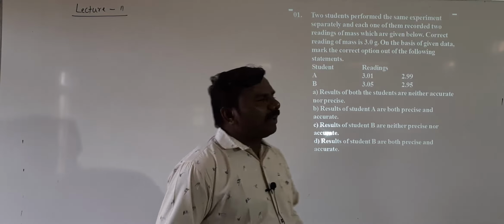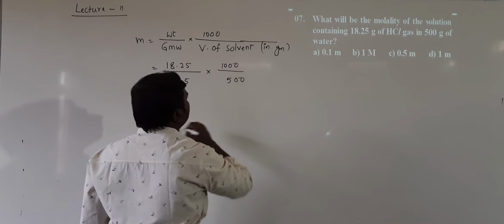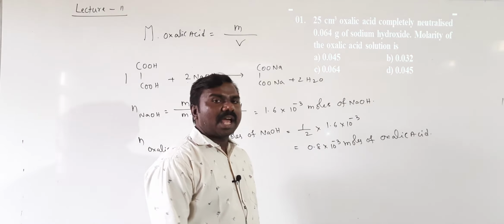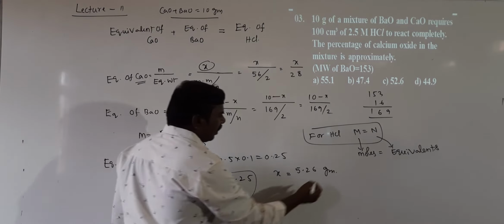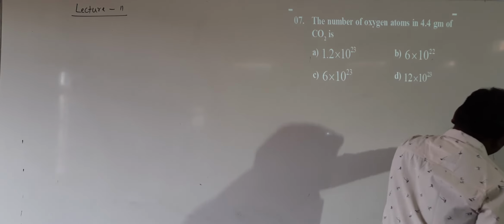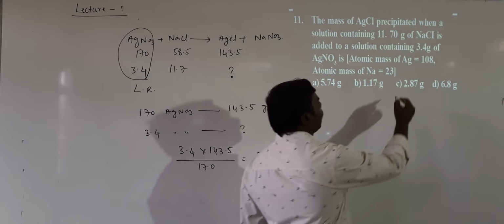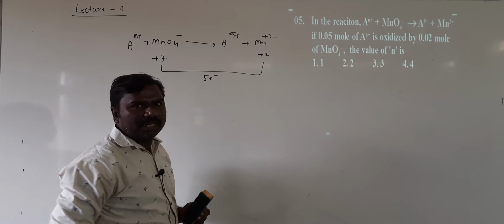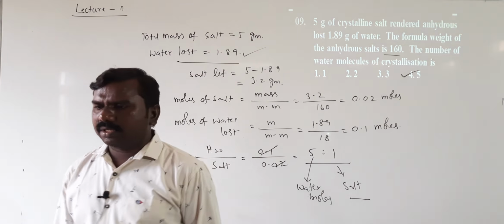L-11 | NEET CHEMISTRY | BY SHANKAR SIR